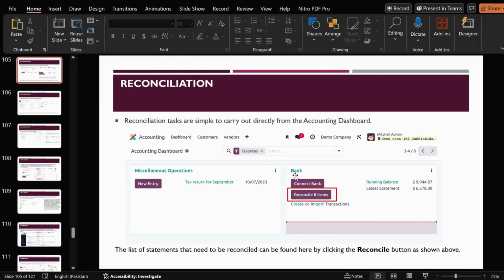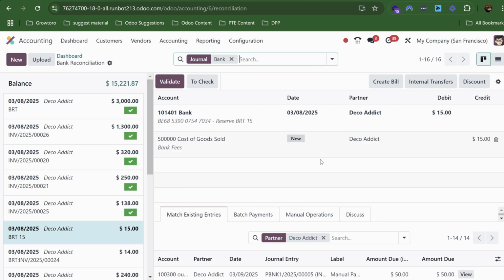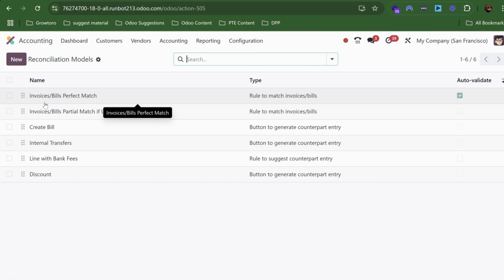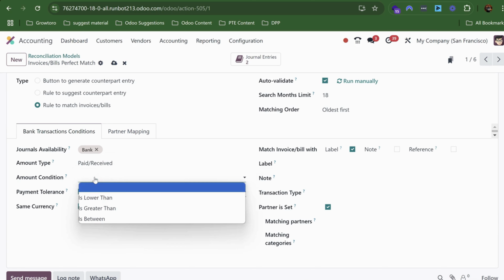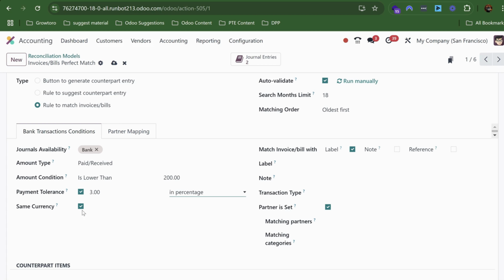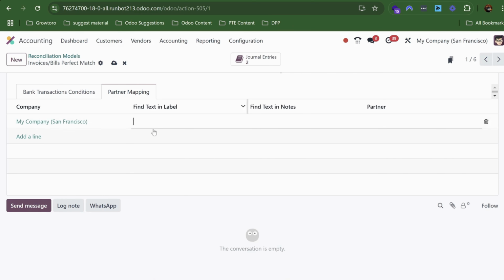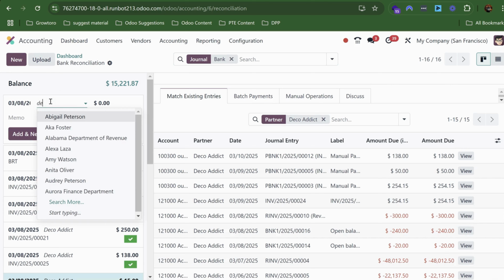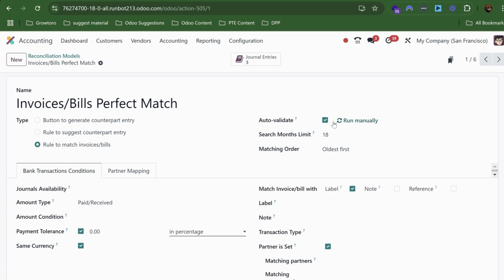Don’t Ignore What is Bank Reconciliation – Learn Odoo’s 18 Best Practices (Part 1) English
What is Bank Reconciliation and different models in Odoo Accounting Module English Part1 (1)? In this detailed video, we break down everything you need to know about bank reconciliation in Odoo and explore the different models used in its accounting module. Whether you're an Odoo beginner or a seasoned user, this tutorial will walk you through the exact process, from setup to reconciliation execution, while also highlighting common mistakes to avoid.

This video is your first step toward mastering financial clarity inside Odoo. Watch now to understand how to streamline your books, eliminate reconciliation errors, and take full control of your cash flow. This is Part 1 of our English tutorial series for real-world accountants and ERP users.